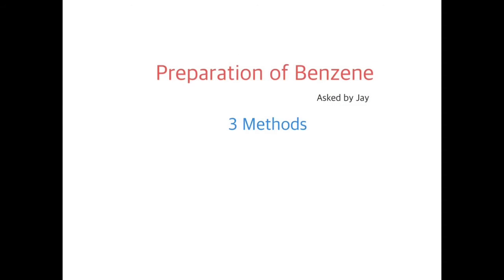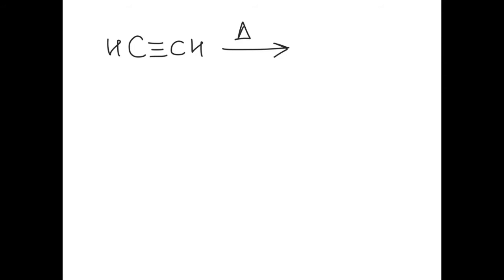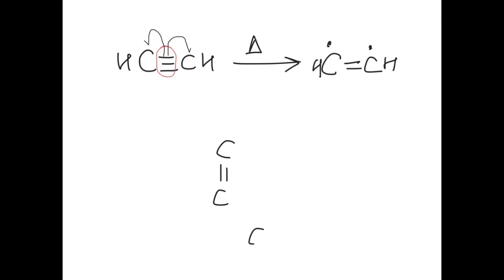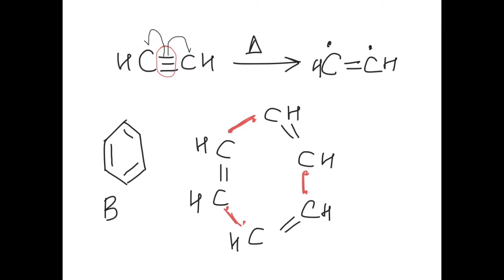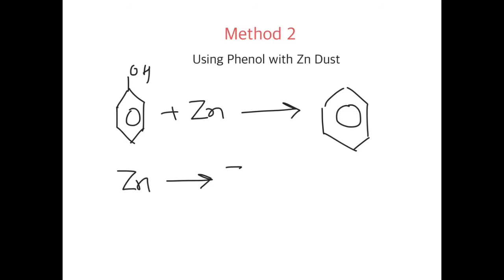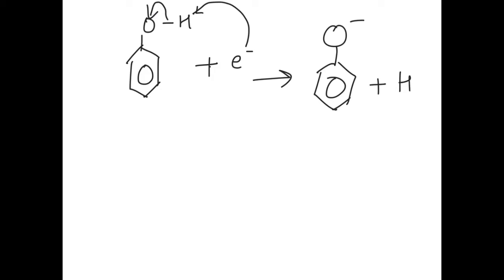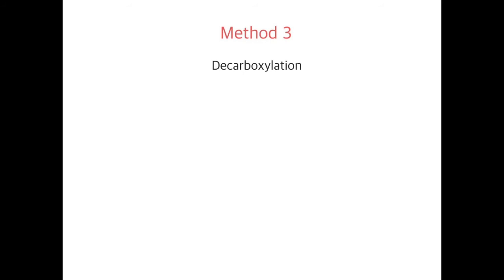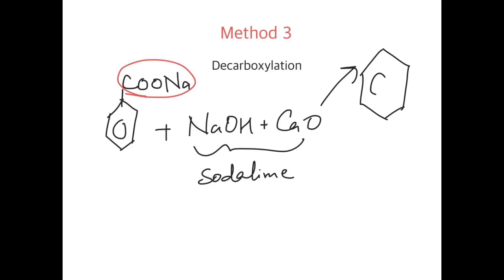3 Important Methods for Preparation of Benzene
Do you have a JEE doubt or question that you need help with? Ask your question in the comments below and I will help. Also mention the language of your choice (English or Hindi )

This video contains three important methods for preparation of benzene.
1. Using Ethyne (Acetylene)
2. Using Phenol and Zinc Dust
3. Using decarboxylation.

This video is useful for any one preparing for JEE and Medical Entrance Examination or any one who is taking a beginner course in organic chemistry.